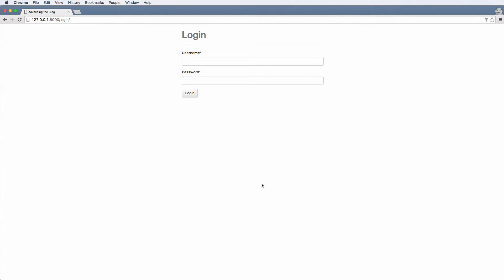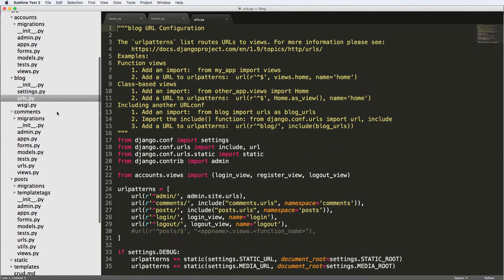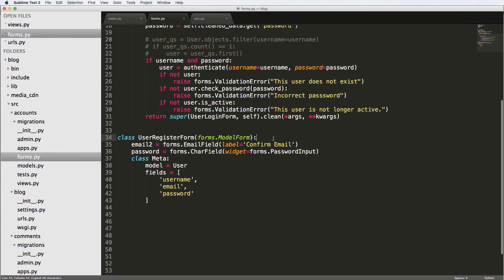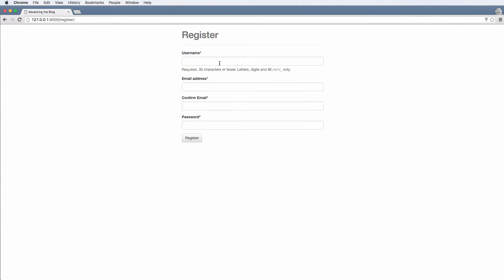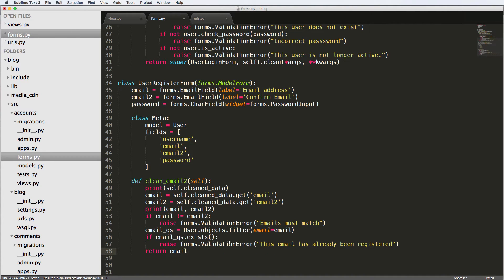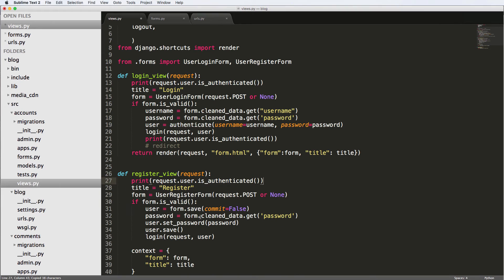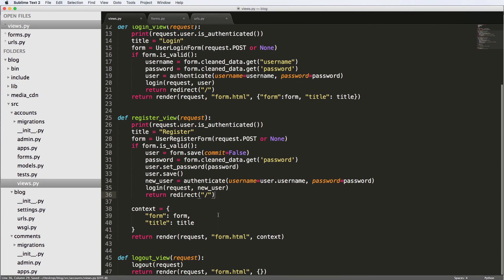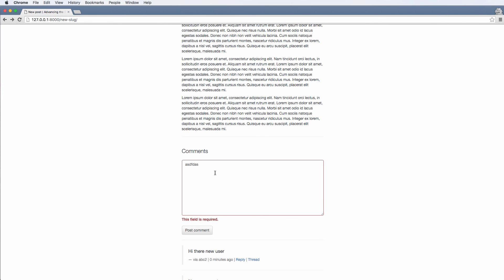Advancing the Blog - 25 - User Register Form & View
Generally the topics will include:
- And More